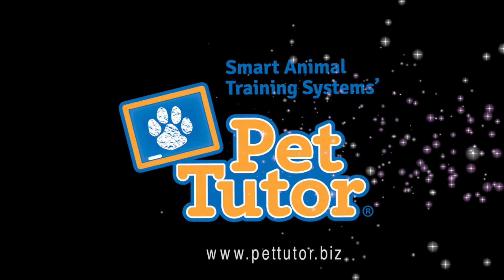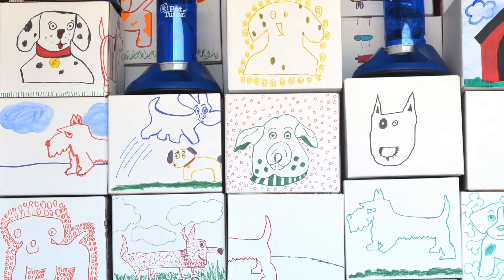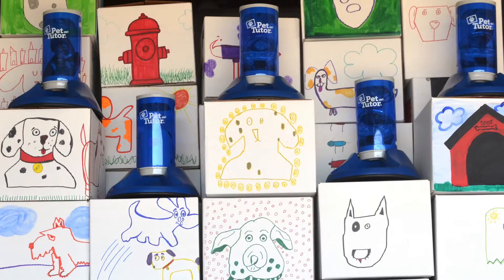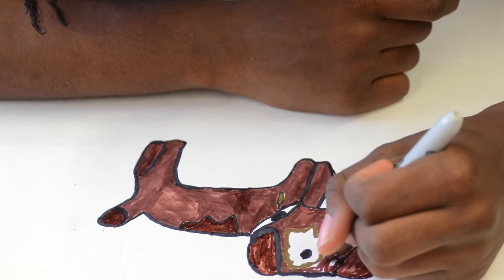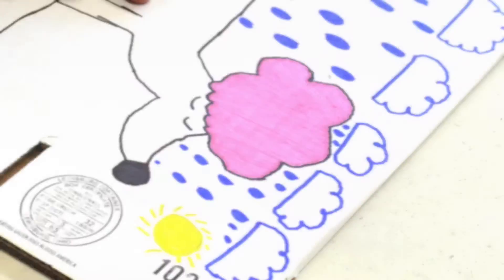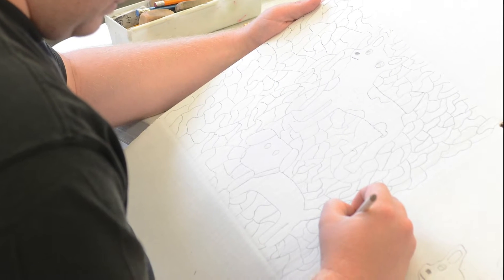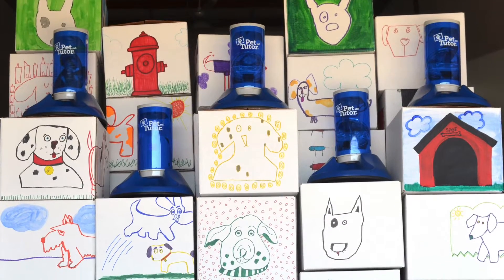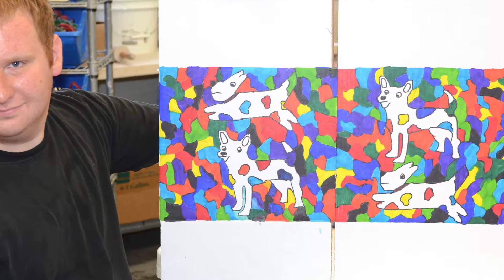Pet Tutor Blu Will Feature Packaging From Art Mix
Backers of the Pet Tutor Blu Kickstarter ) will receive their Pet Tutor in specially designed boxes covered with art from ArtMix in Indianapolis, Indiana